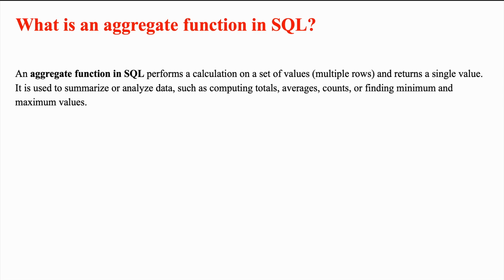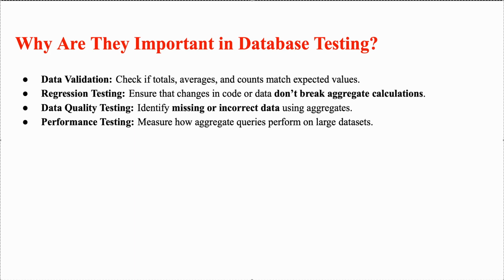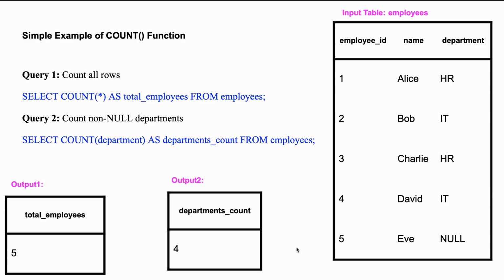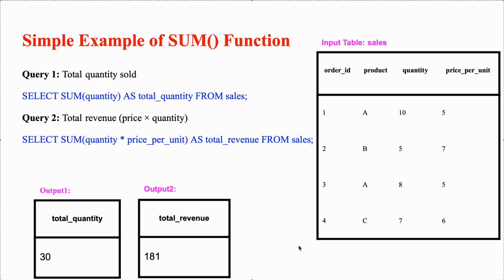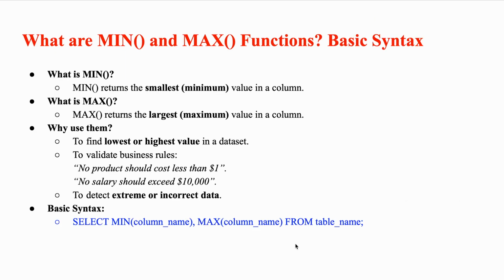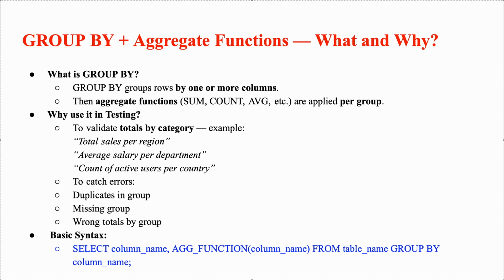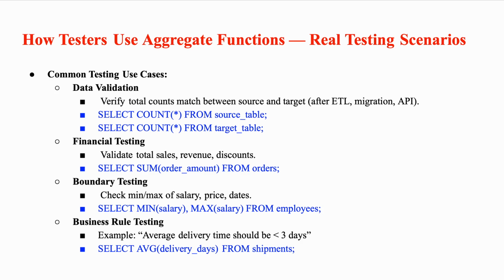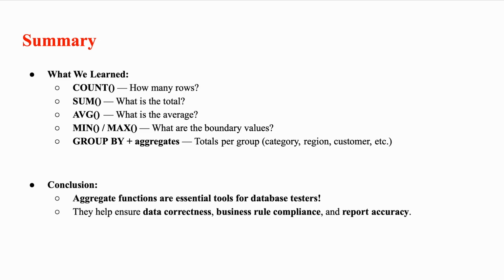Quick Guide to Aggregate Functions in SQL — A Must for Testers!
In this video, we’ll explore Quick Guide to Aggregate Functions in SQL — A Must for Testers!

You’ll learn how functions like COUNT(), SUM(), AVG(), MIN(), MAX(), and GROUP BY can help you:
✅ Validate data
✅ Test business rules
✅ Perform boundary checks
✅ Catch data quality issues
✅ And ensure report accuracy

These are essential SQL skills for anyone working in database testing or ETL testing.

👉 Whether you’re a beginner or experienced tester — this video will show you practical examples and real test scenarios you can apply in your projects.